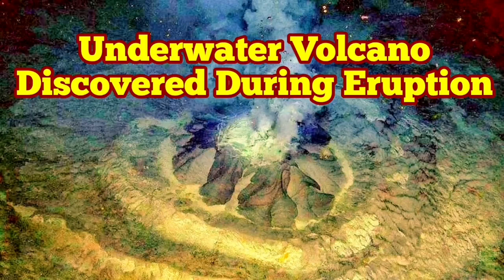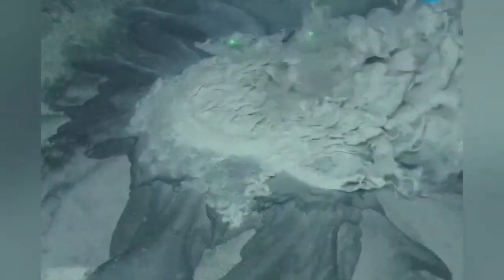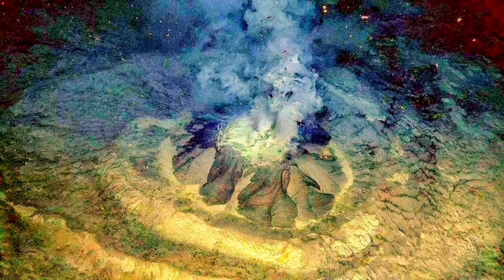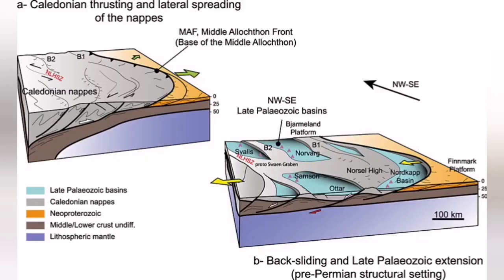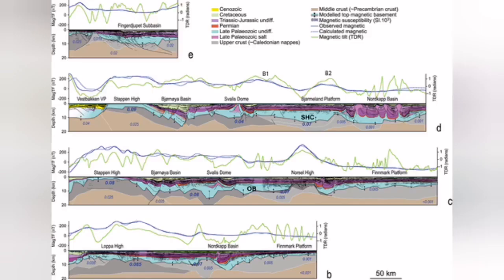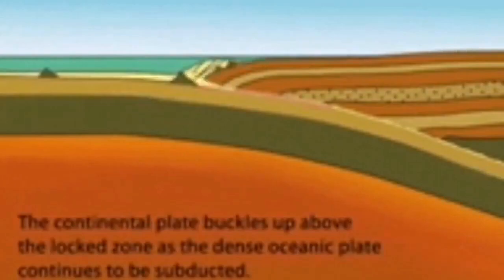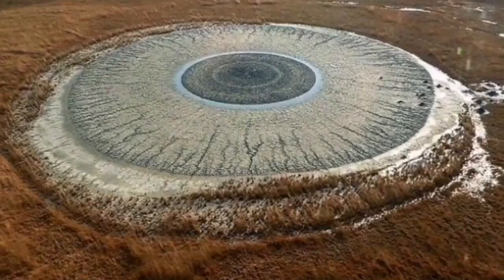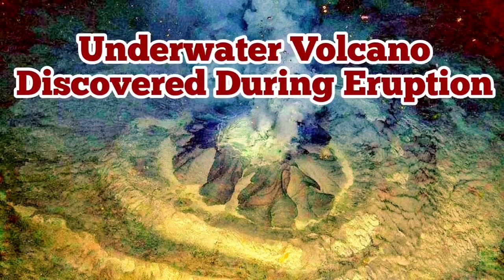Underwater Volcano Discovered During Eruption In Barents Sea l, Atlantic Ocean, Mid Atlantic Ridge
Some of the video thumbnail images are occasionally produced by recent advances in Artificial Intelligence. They are just pretty pictures that AI is producing when a text describes a volcanic event or geological phenomenon for them. They are by no means represent the reality and are used here only for their graphical merits.